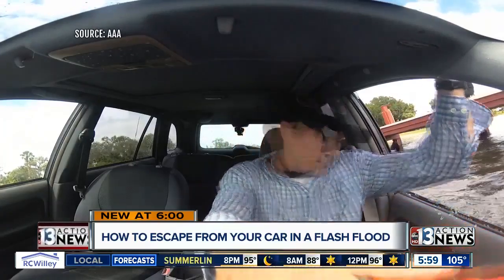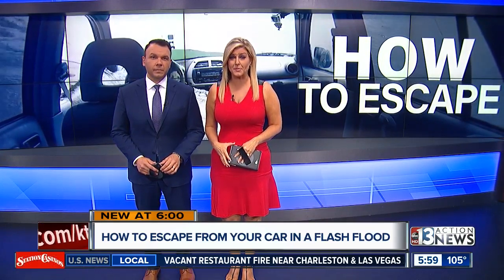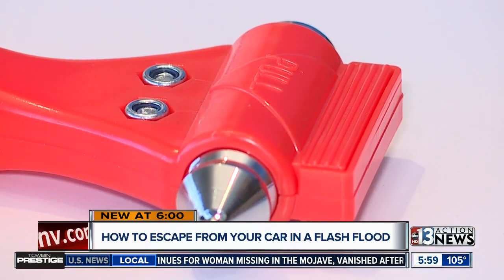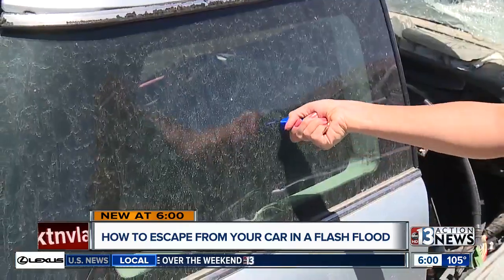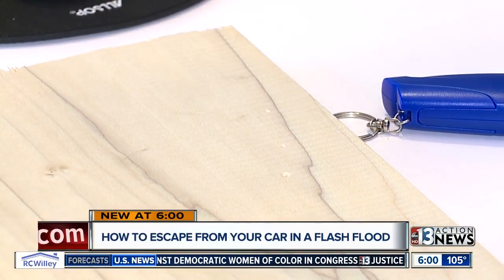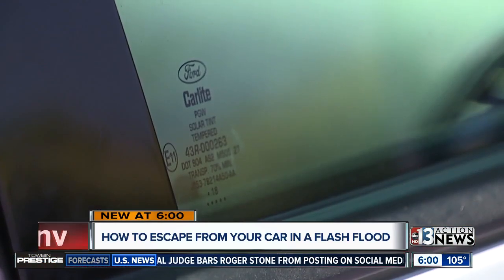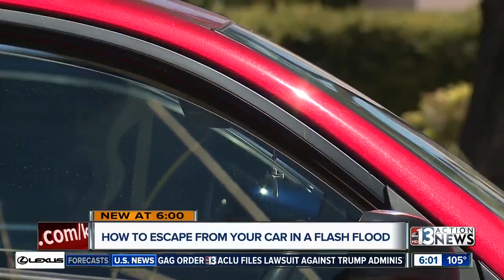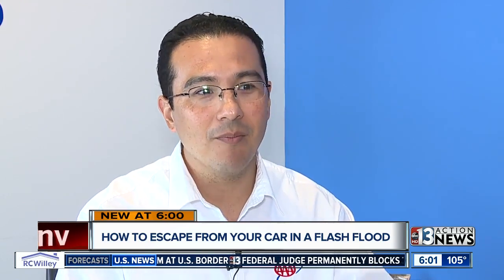When flash flooding hits, do you know how to escape a sinking vehicle?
If you're trapped in a car sinking in water, knowing the type of windows you have  and having the right tools are key to survival.